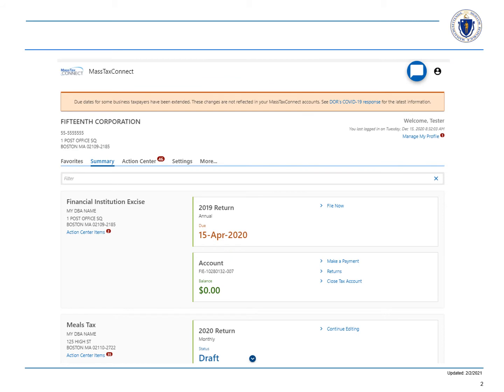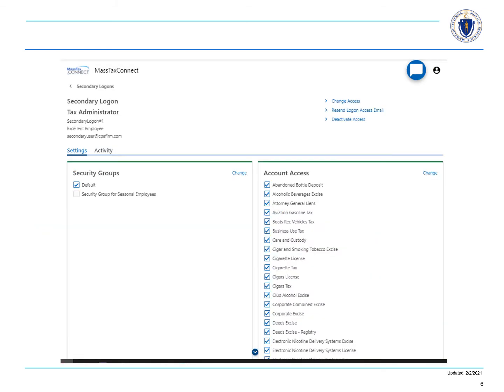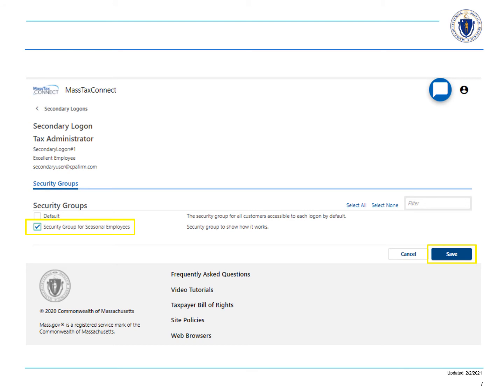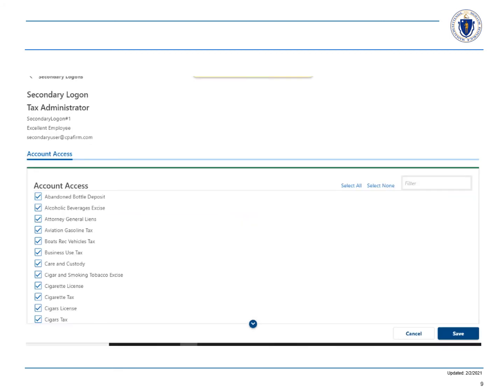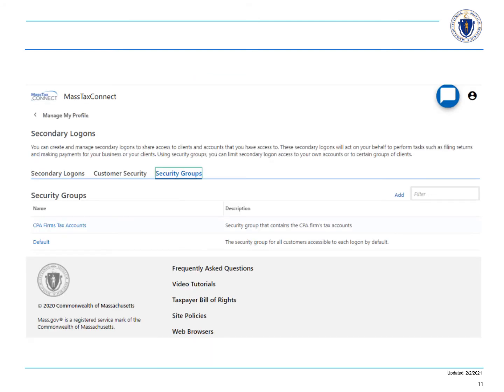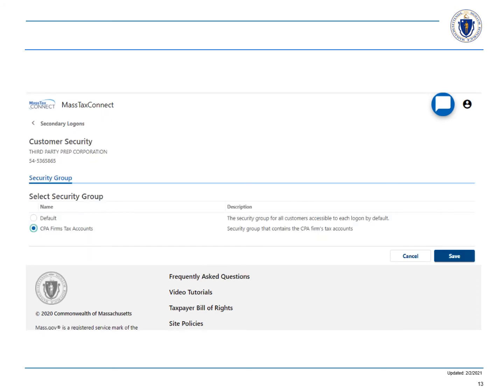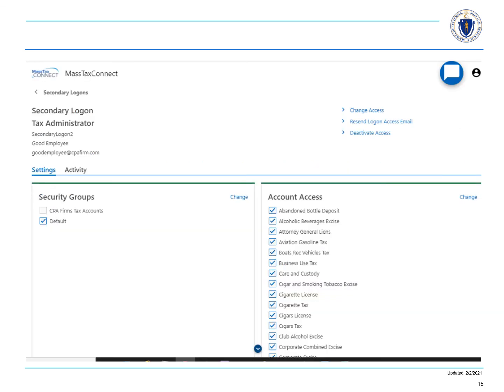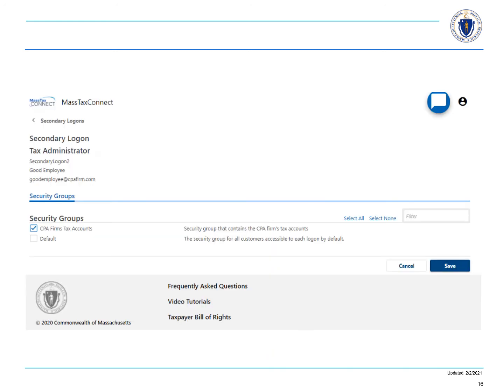How to Associate a Security Group to a Secondary Logon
This video tutorial shows you how to associate a security group to a secondary logon in MassTaxConnect.